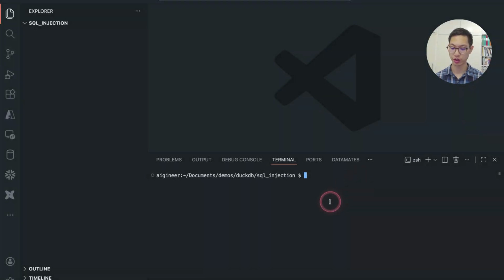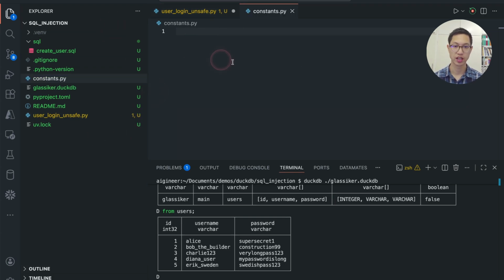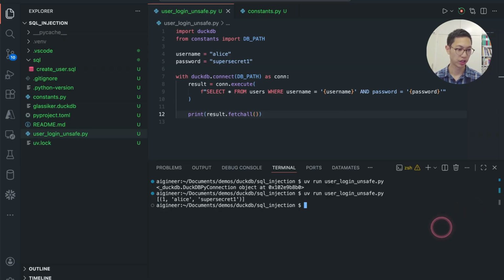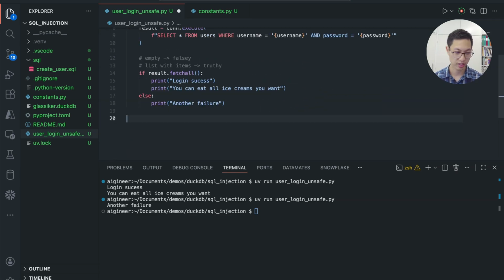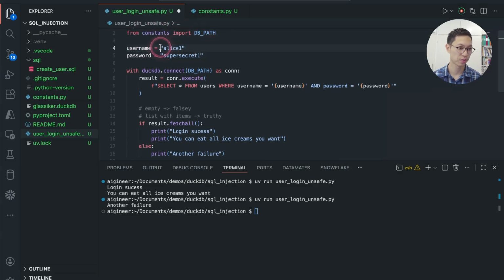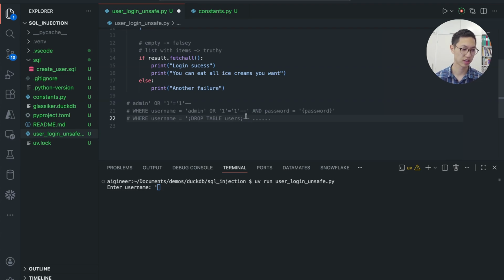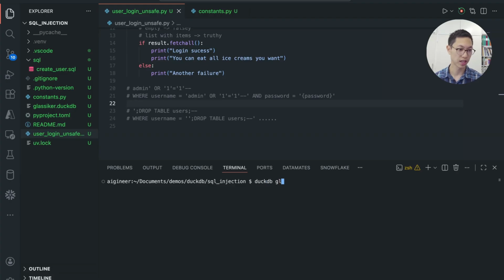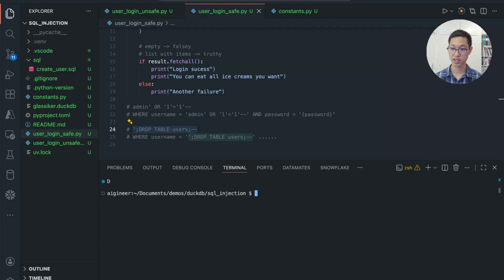SQL analytics course with DuckDB - Hacking a database with SQL injection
In this lecture, you will learn the basics of SQL injection, including how to hack a database using malicious code and the methods to defend against it. The session includes a practical demonstration using Python and DuckDB, where we will create a simple login page and show different SQL injection techniques such as logging in without credentials and dropping tables. The tutorial concludes with best practices for securing your database by parameterizing SQL queries to prevent SQL injection attacks.

00:00 Introduction to SQL Injection
00:51 Setting Up the Environment
02:37 Creating a Naive Login System
06:53 Exploiting SQL Injection
13:25 Securing the Login System
14:57 Conclusion and Best Practices